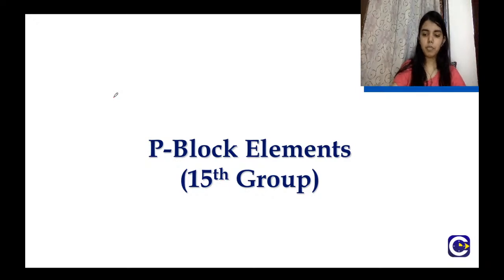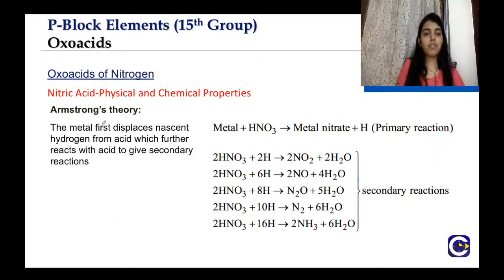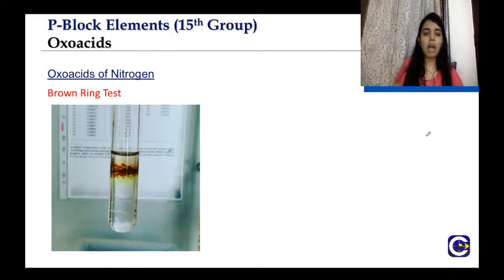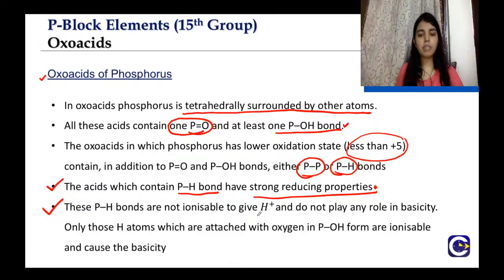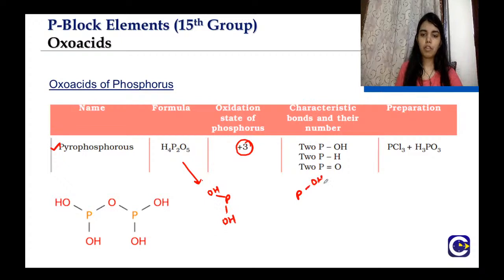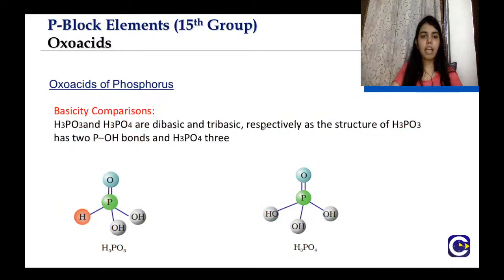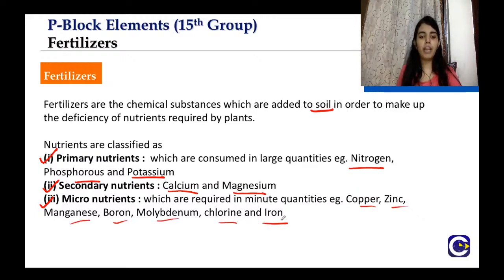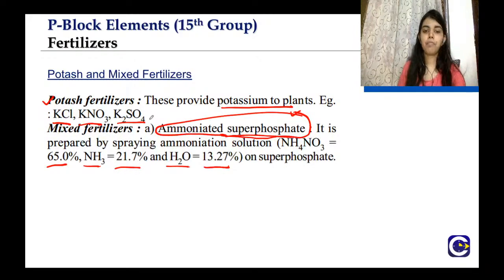p Block Elements(15th to 18th Groups)-Session 4